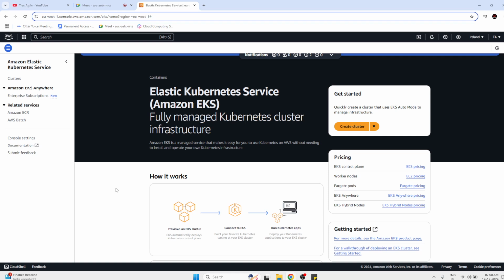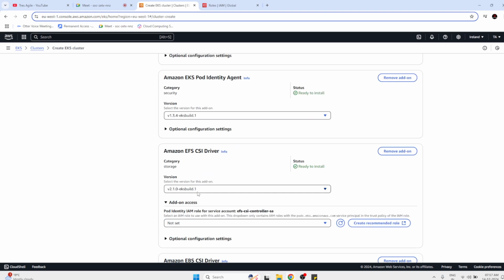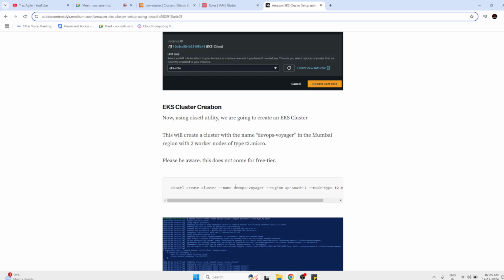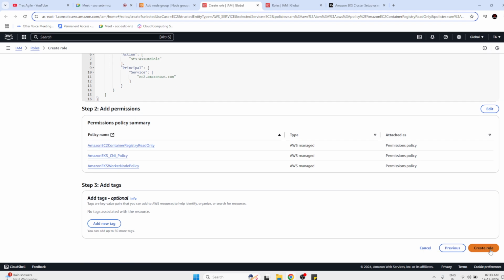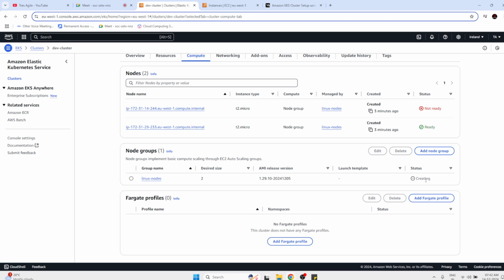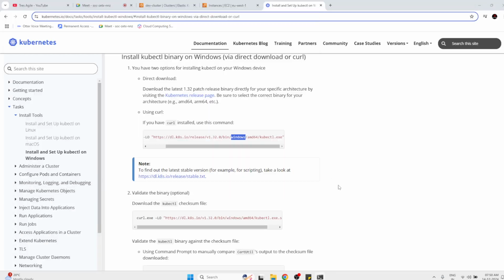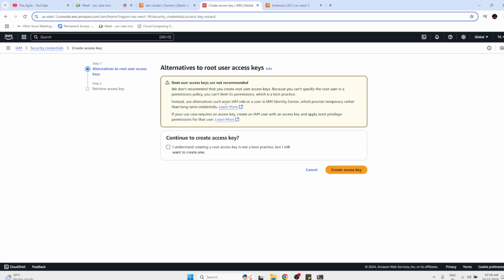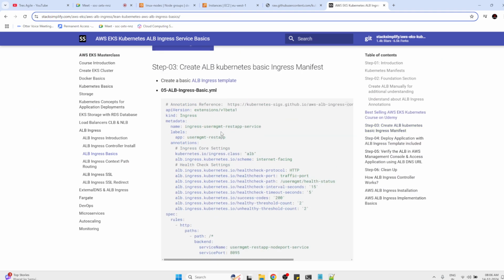Day 20 | AWS | EKS | Elastic Kubernetes Service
Day 20 | AWS | EKS | Elastic Kubernetes Service. @TresAgile-Topics